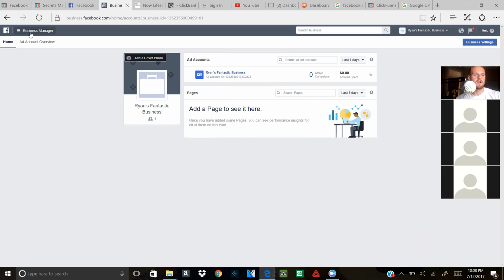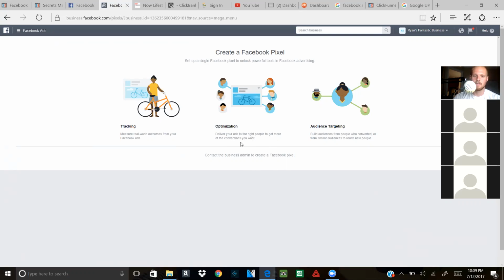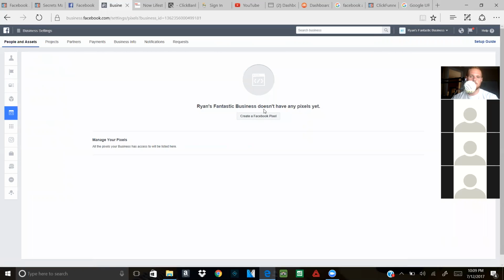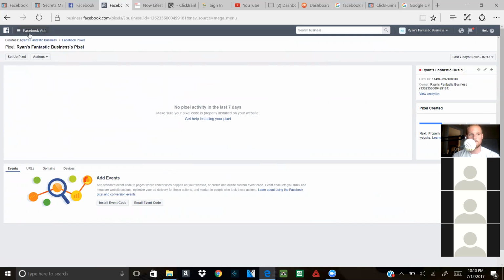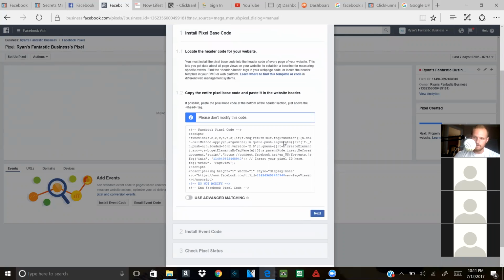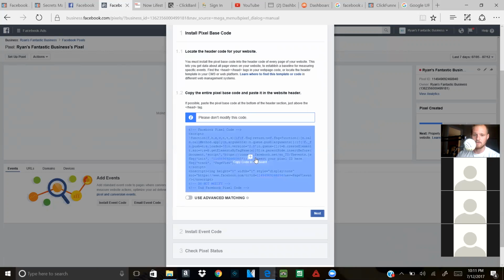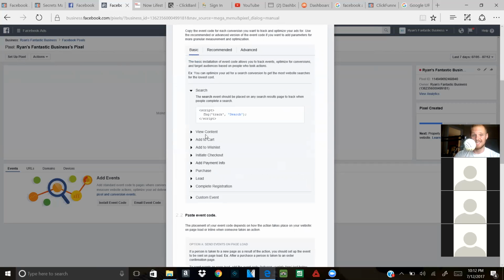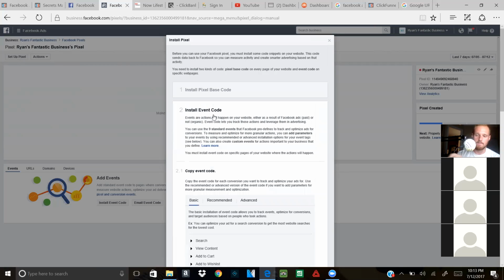How To Setup Your Pixel